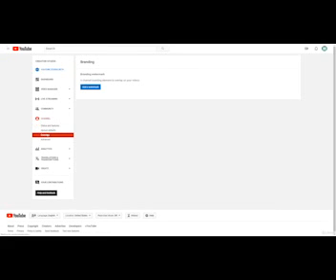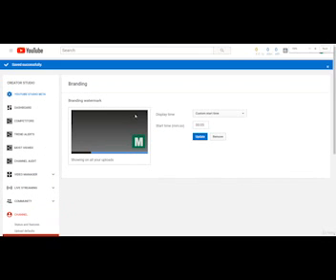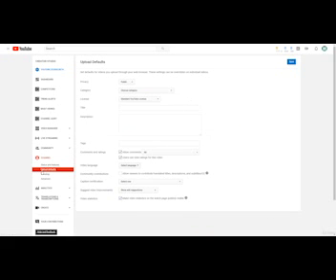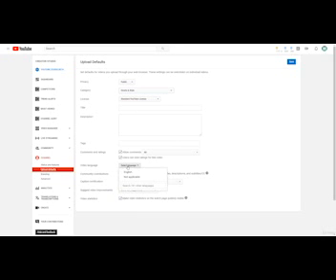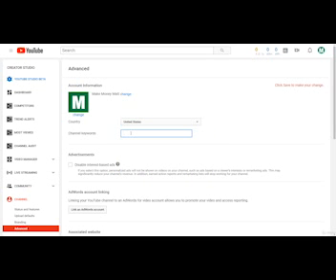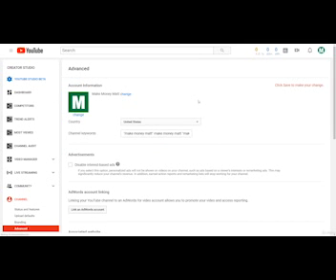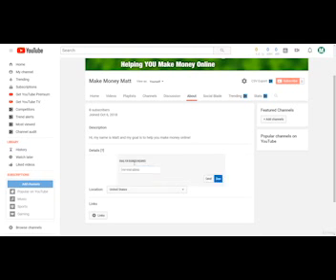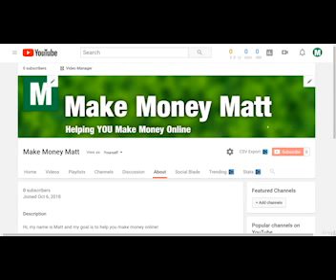how to set upload default 2020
this video you will learn how to set default uploads